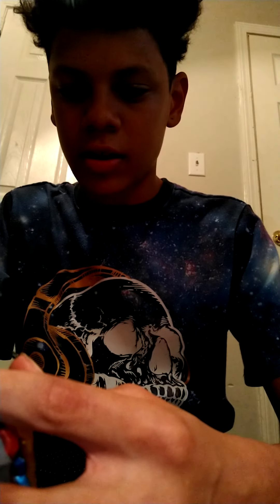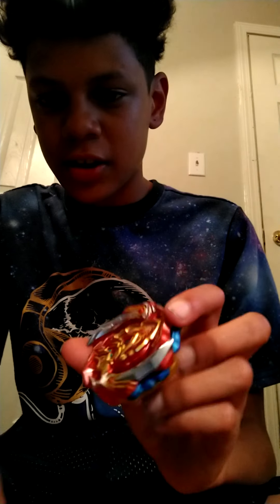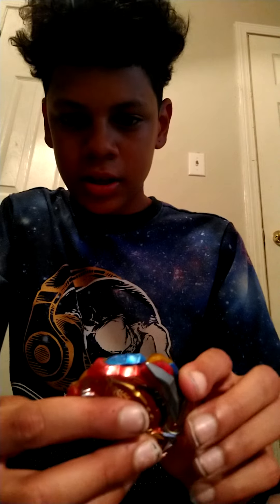Gimics Achilles and valtryek, secret about dusk spryzen.